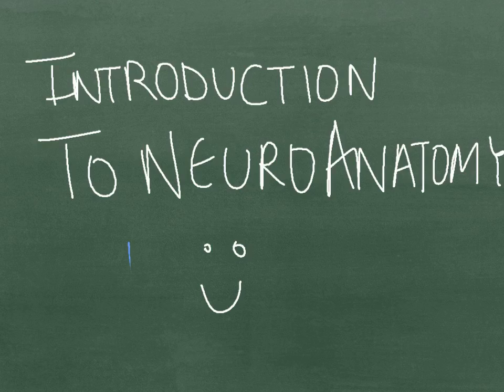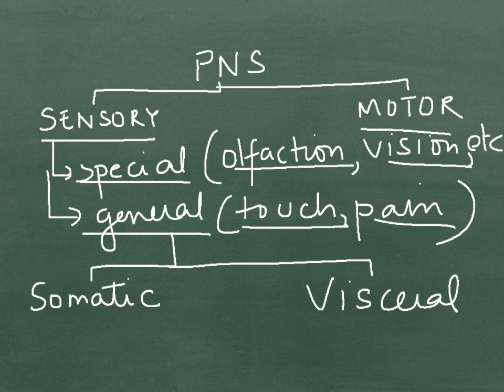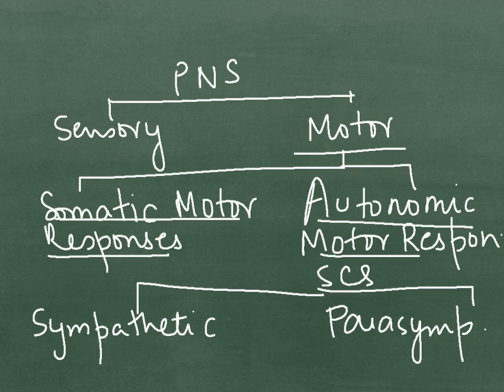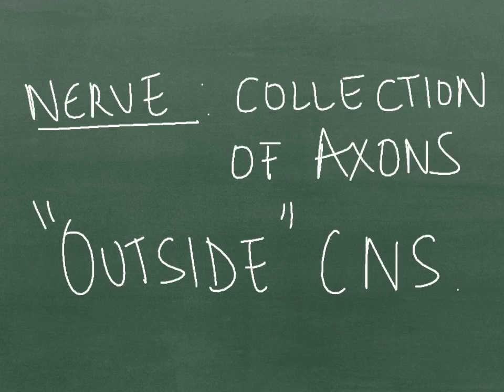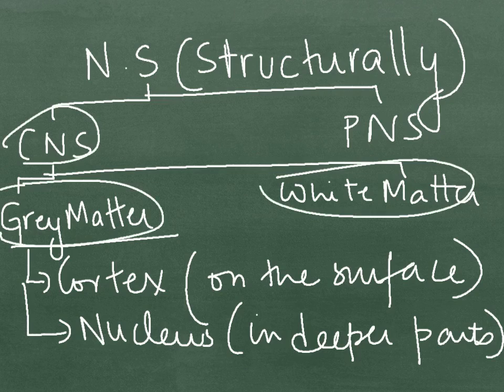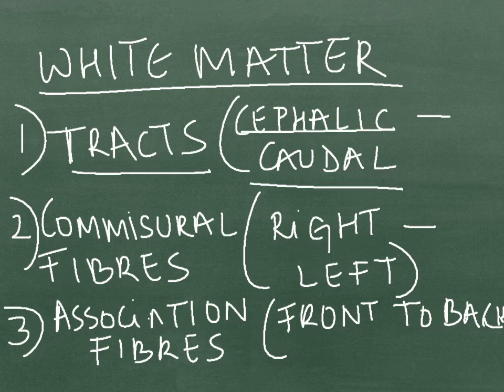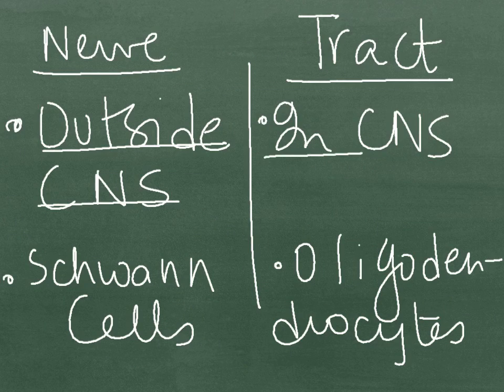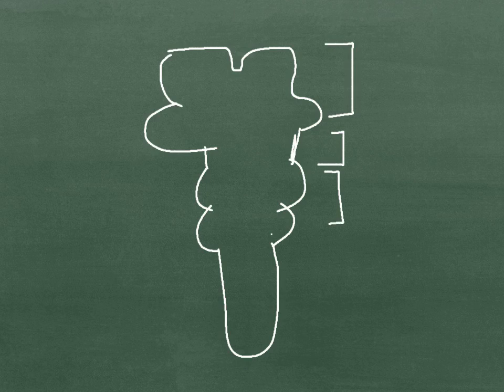introduction to neuroanatomy ( basic concepts )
A quick review. sorry if i've made mistakes :)